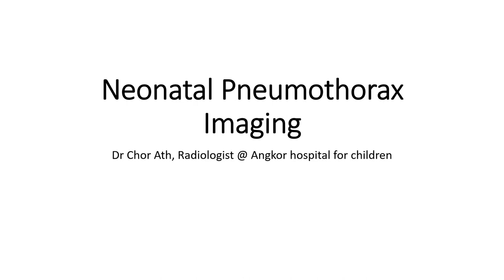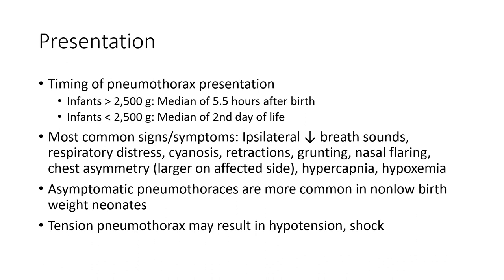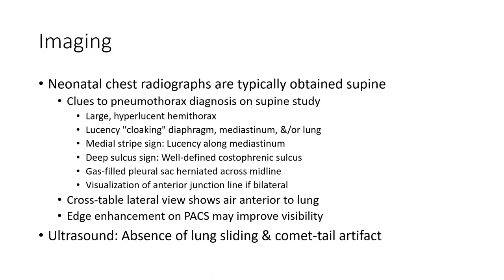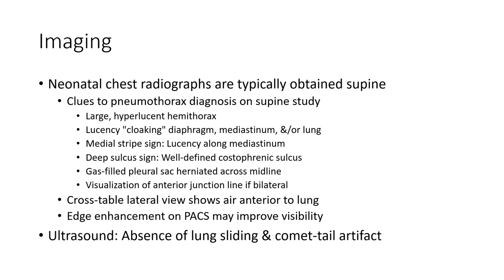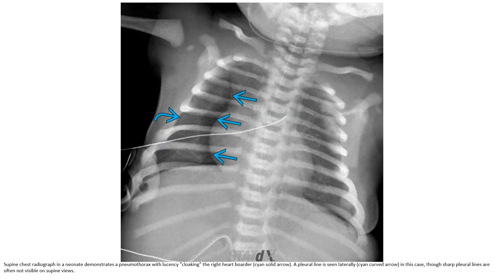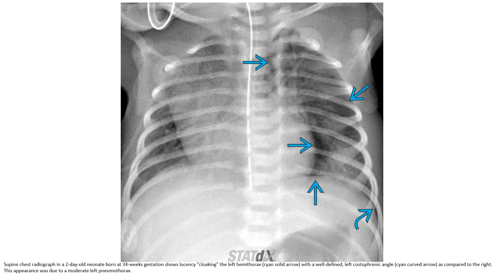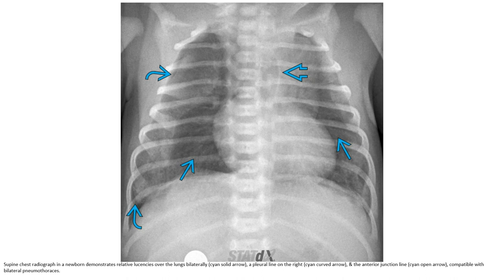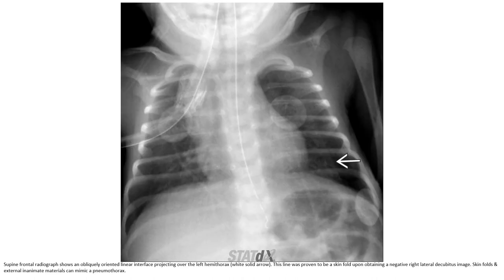Neonatal Pneumothorax Imaging